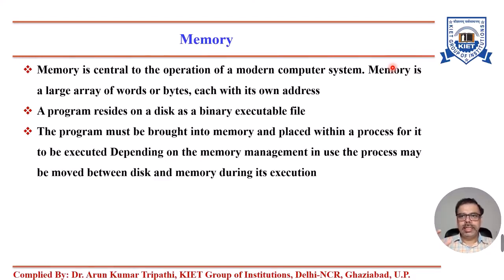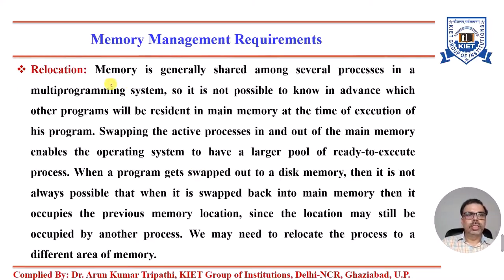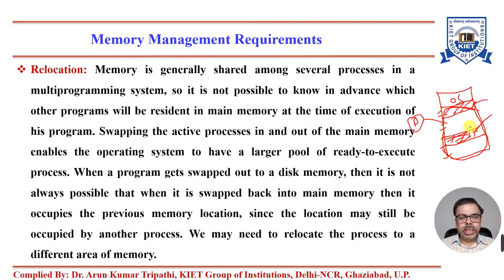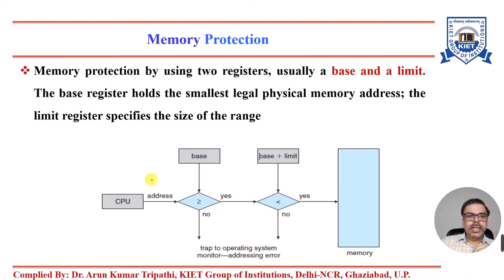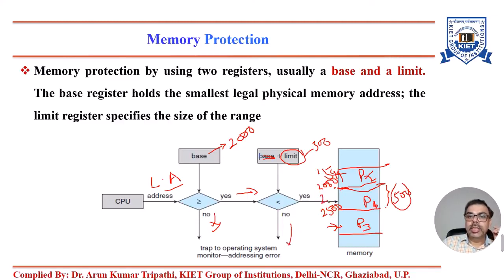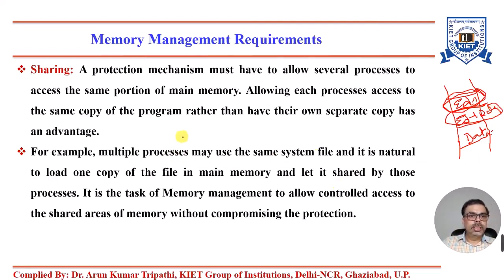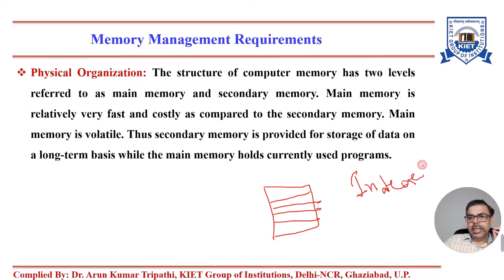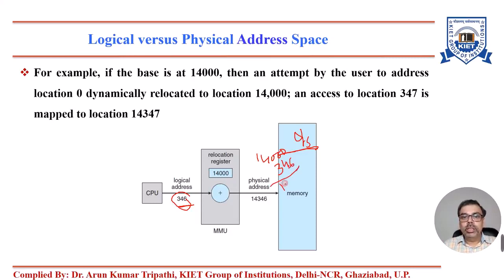L - 16 | Unit - 4 | Memory Management Requirements | Operating Systems